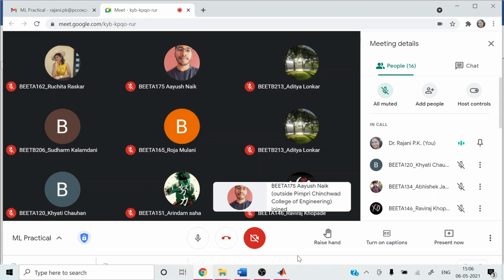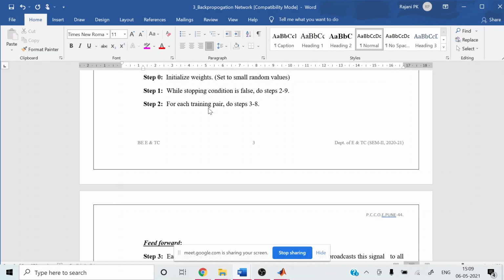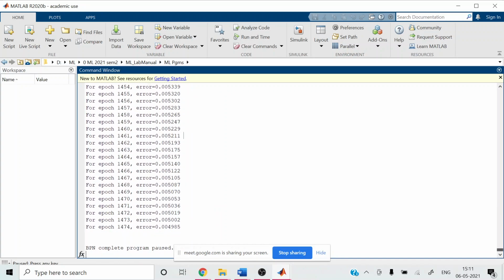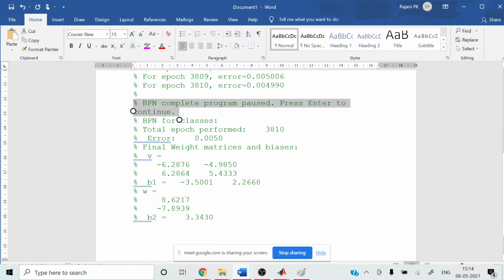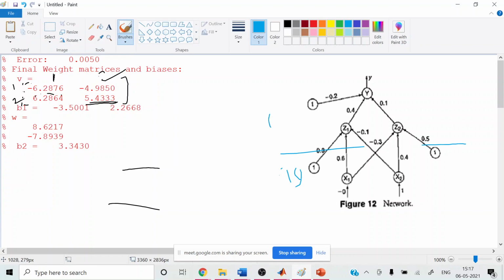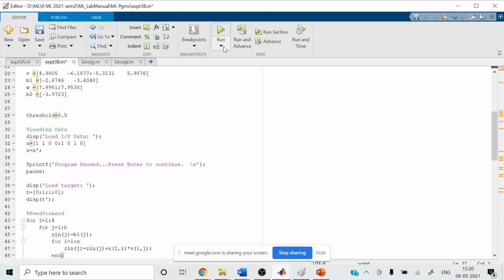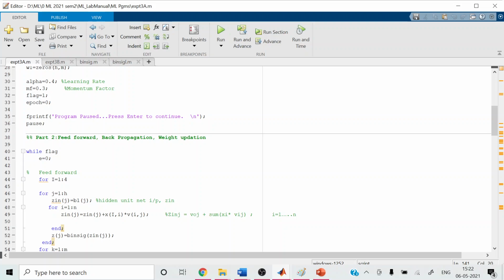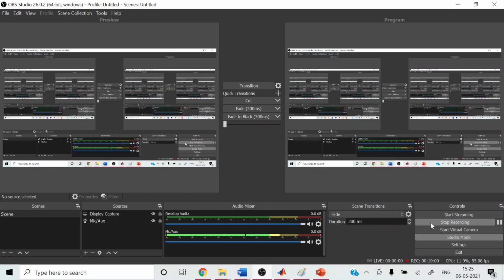Expt 3 Back propagation algorithm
Back Propagation Algorithm using MATLAB